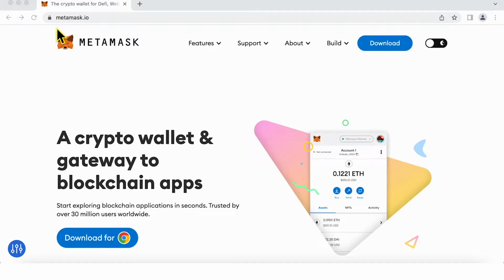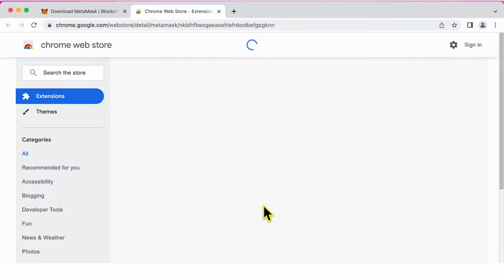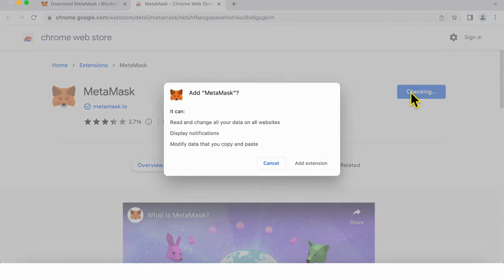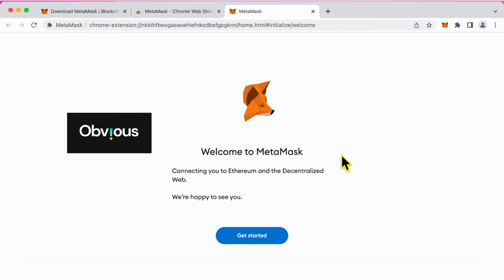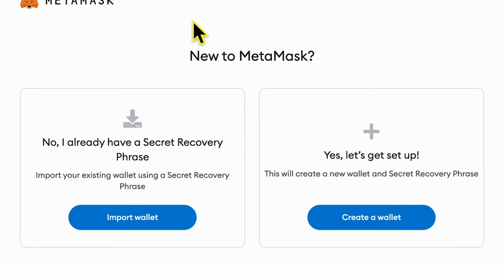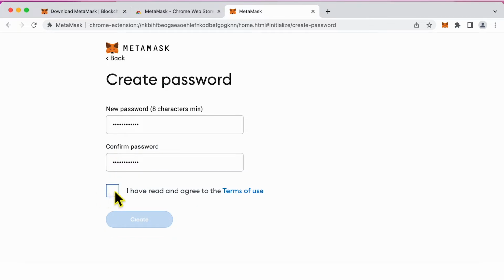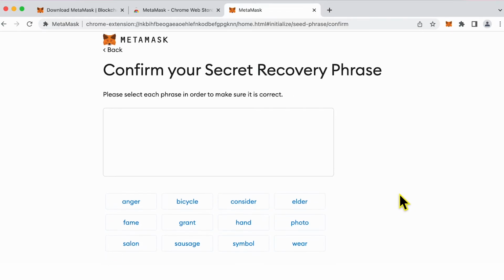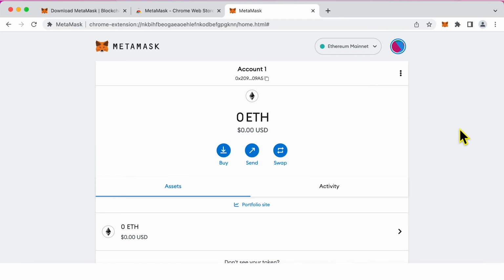How to Install MetaMask on Chrome? | MetaMask Extension Installation & Setup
How to install and setup MetaMask on desktop. You can simply install the MetaMask extension from the chrome extension store like any other extension you use on your desktop. But, MetaMask has a wallet creation process that you need to follow if you want to use the extension.

I explained and showcased the full process of installing the MetaMask extension on Chrome, setting up the extension, generating and validating the seed phrase, and the process that precedes and follows that. Find out how to do that in this video.

00:00 Installing the extension
02:00 Pinning to Chrome
03:00 Set up process
05:00 Seed phrase
06:00 Wallet